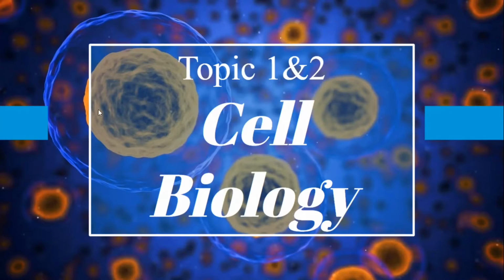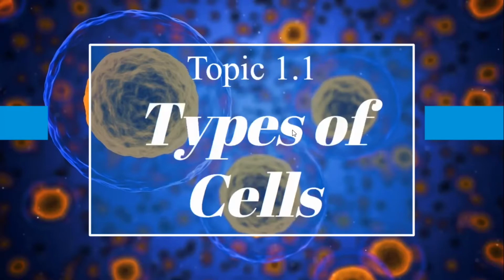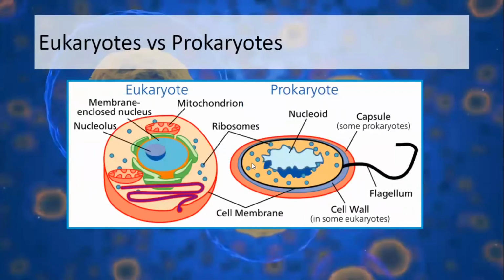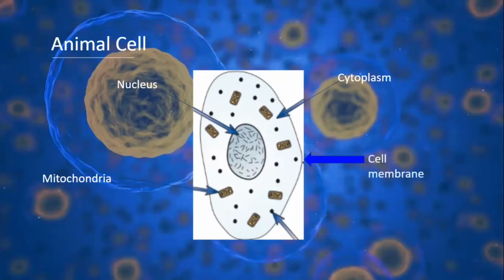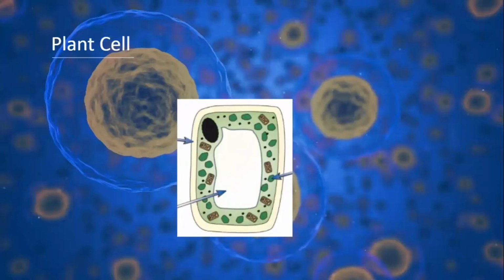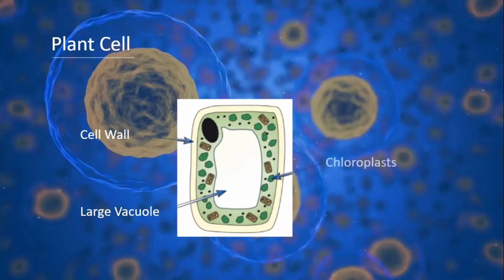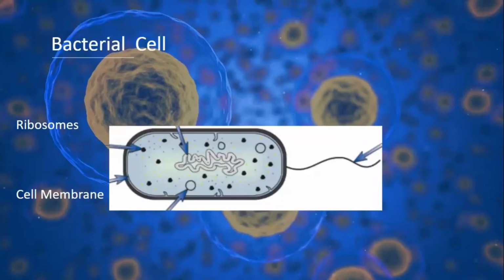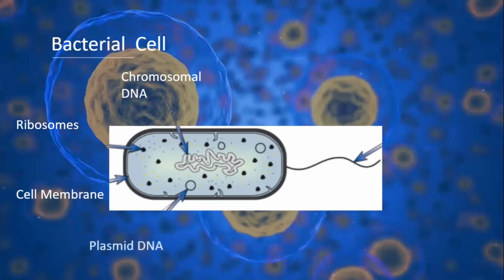Topic 1.1 Cell Biology: Types of Cells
First part of Topic 1 & 2 Cell Biology. This is a long topic so I decided to break it down. Hope you enjoy it :)